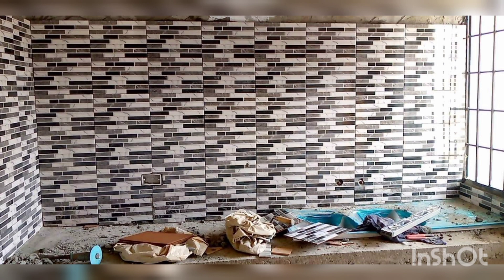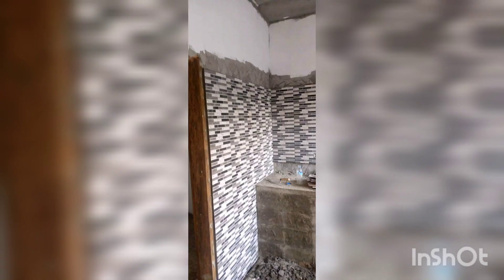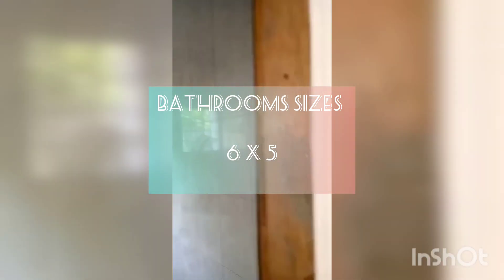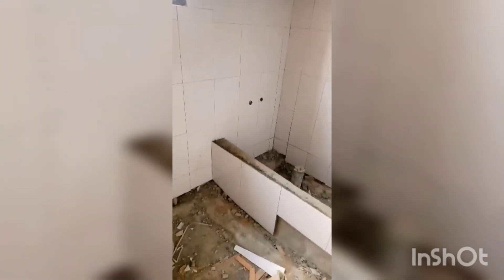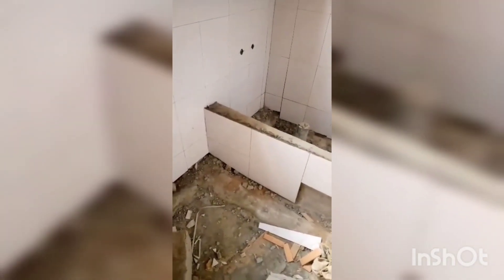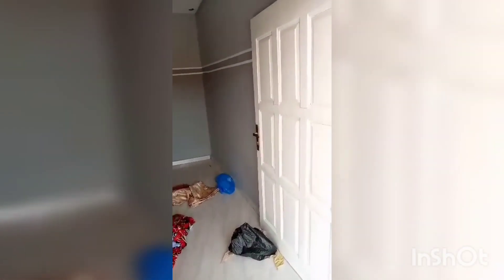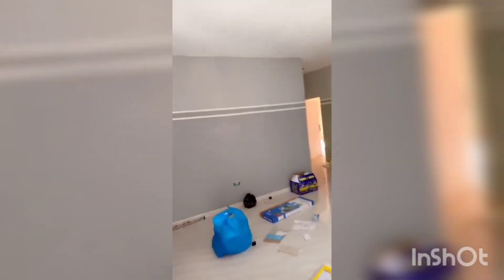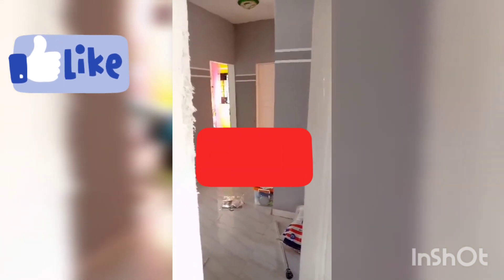Building in Liberia: Kitchen and bathrooms Tiling